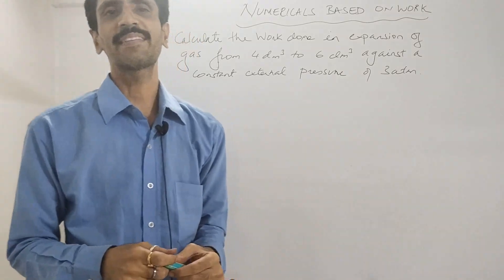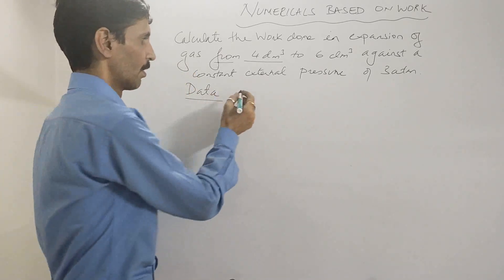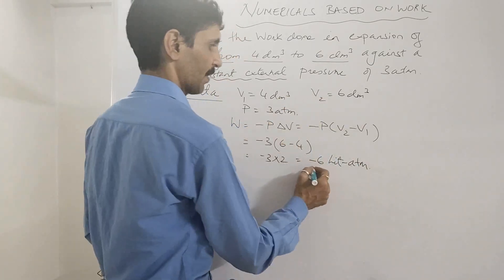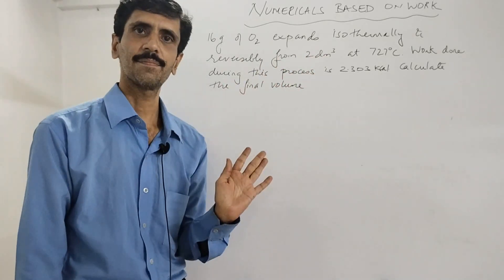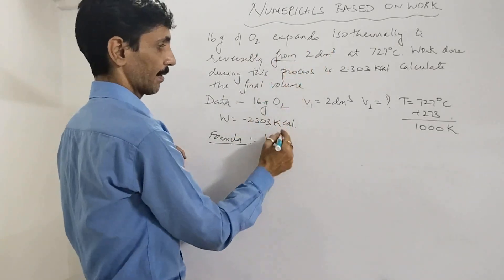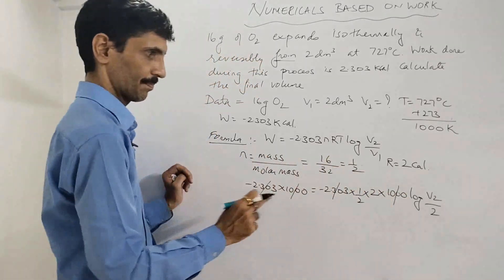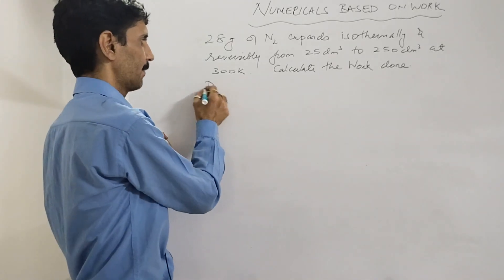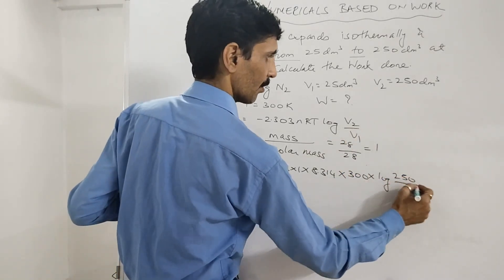Chemical Thermodynamics - Part 13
This video discusses numericals based on work.